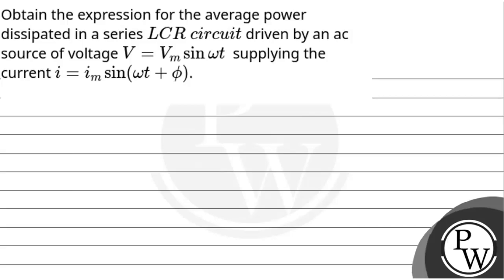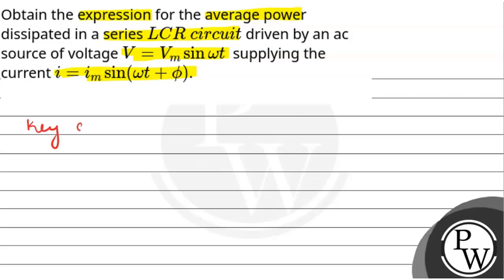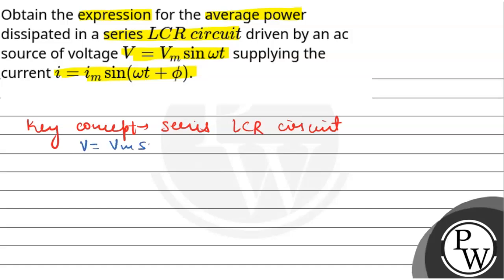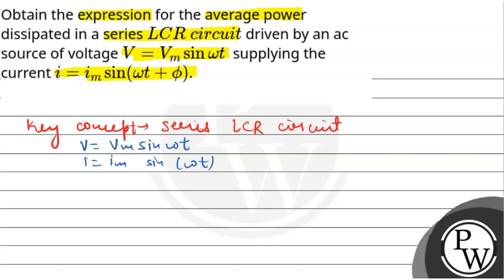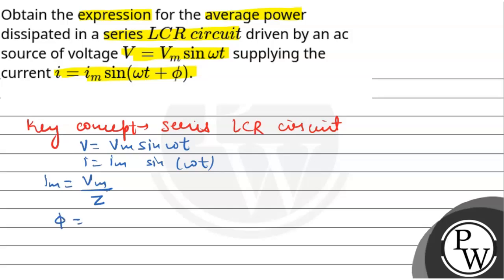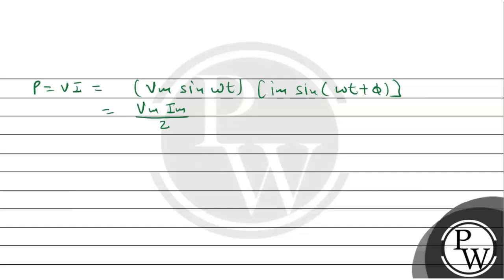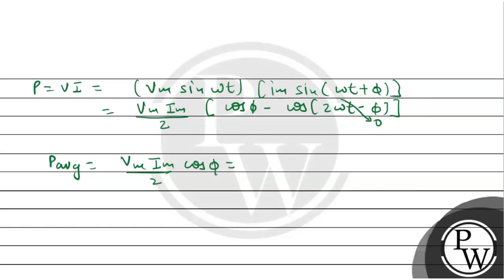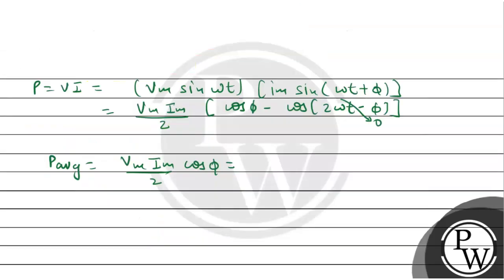Obtain the expression for the average power dissipated in a series LCR&#160;circuit driven by an....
Obtain the expression for the average power dissipated in a series LCR&#160;circuit driven by an ac source of voltage V=Vmsin&#969;t&nbsp; supplying the current i=imsin(&#969;t+&#981;).